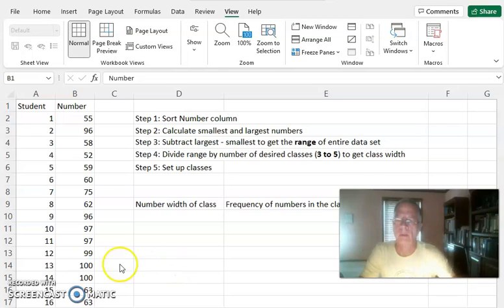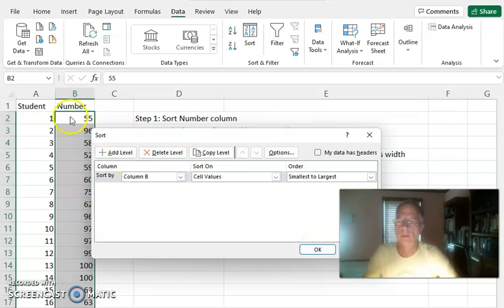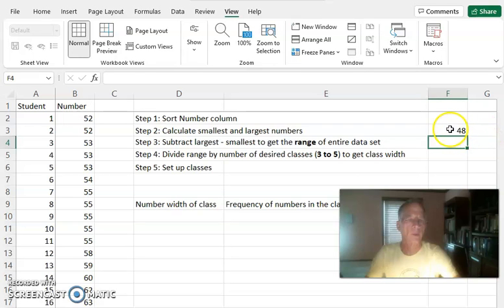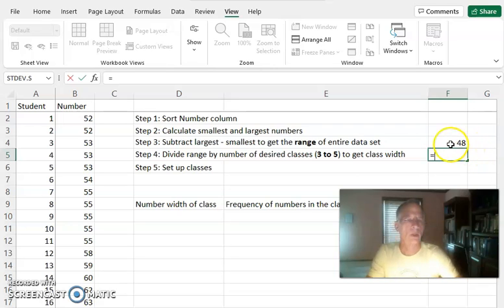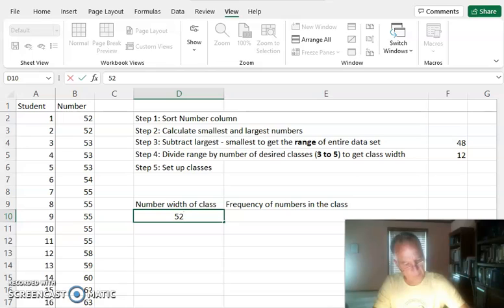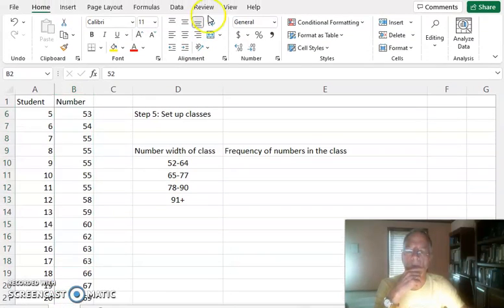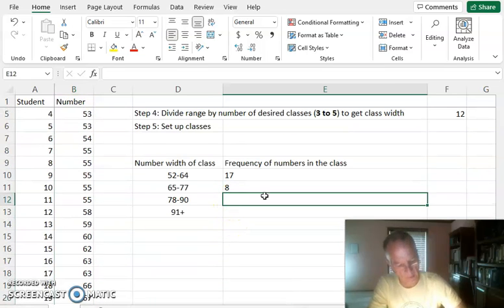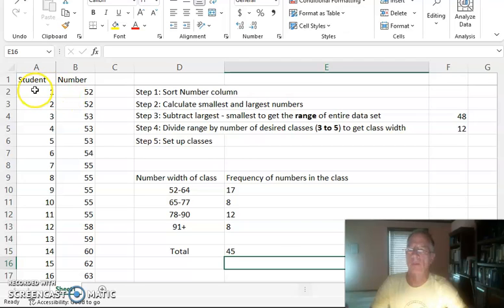Hart 311 Freq table